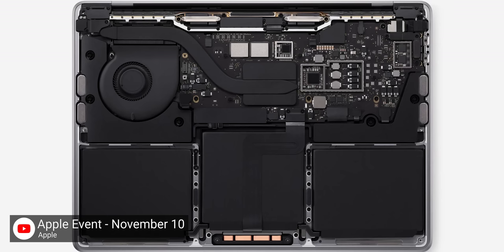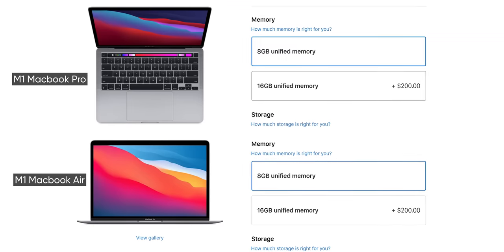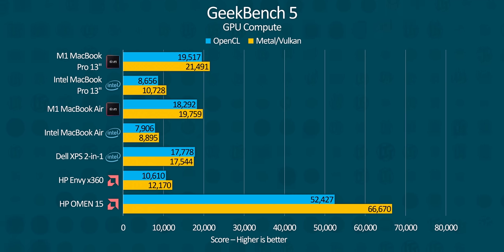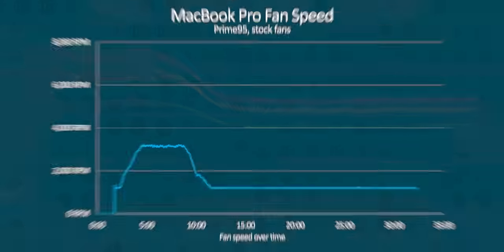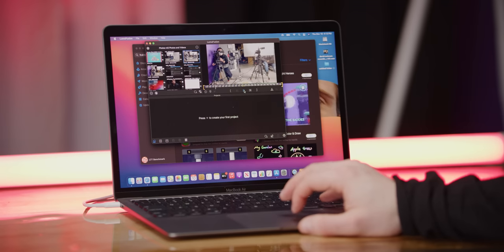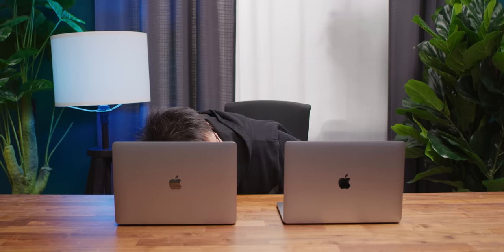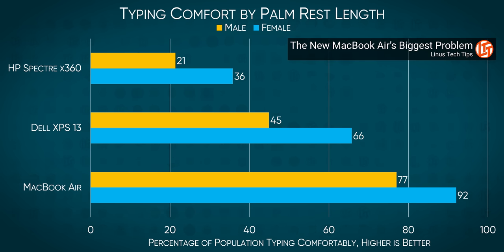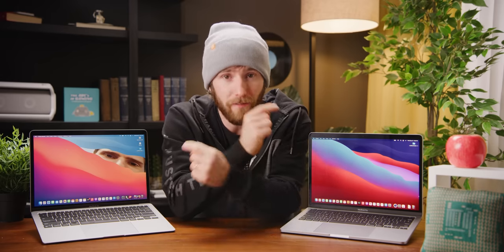Apple made a BIG mistake - M1 MacBooks Review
Apple’s new M1-equipped MacBooks have been out for a while now, but there are still many lingering questions.. First among them: Can they really live up to Apple’s promises in real-world use?

Buy Apple Macbook Pro M1
On Amazon (PAID LINK)
On Best Buy (PAID LINK)
On B&H (PAID LINK)

Buy Apple Macbook Air M1

Buy Dell XPS 13 2-in-1
On Newegg (PAID LINK)